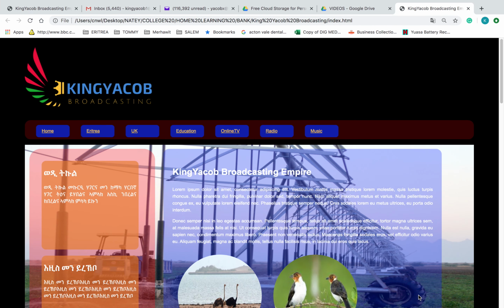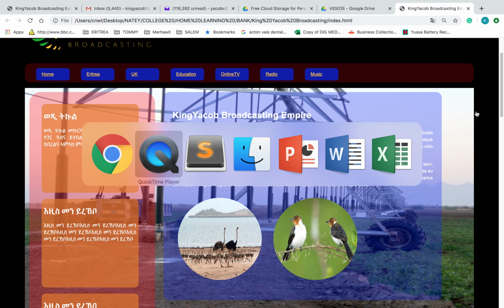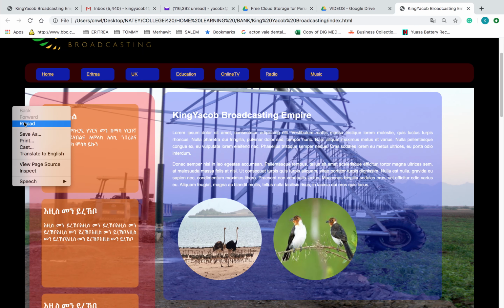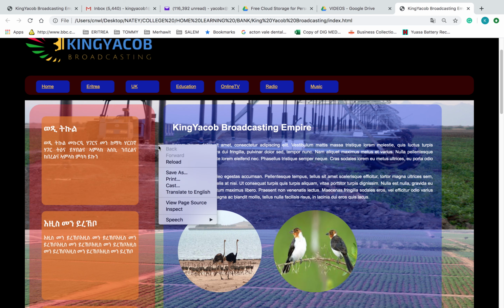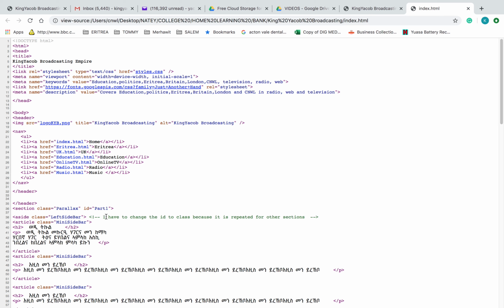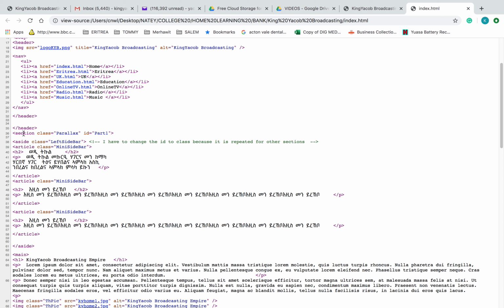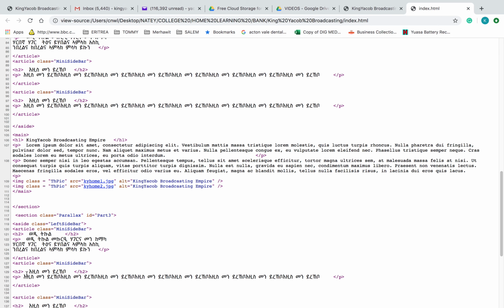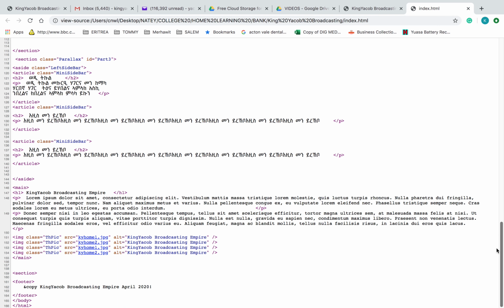parallax VIDEO Discussing the overview Step 1